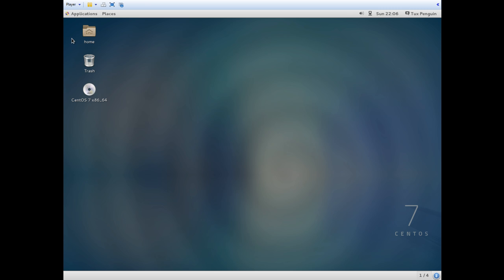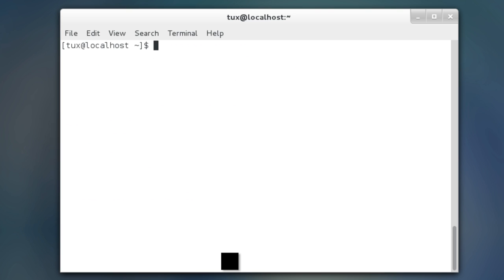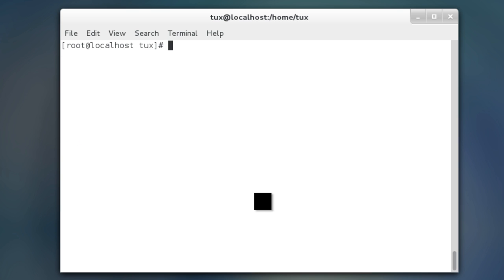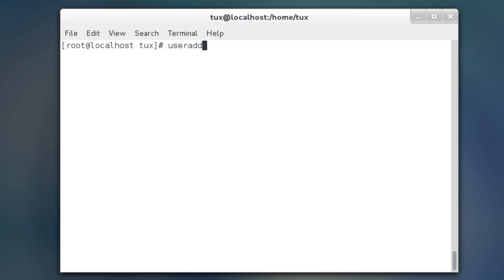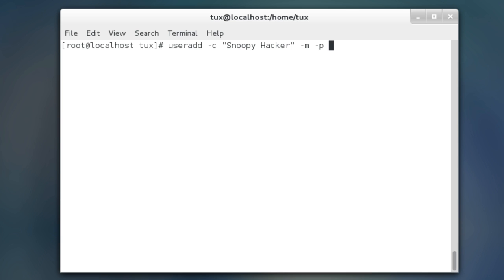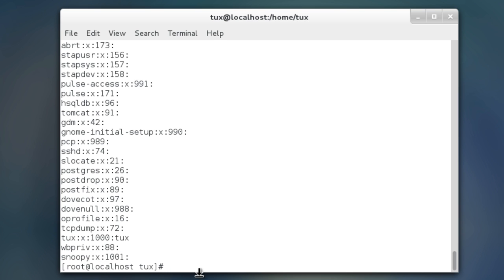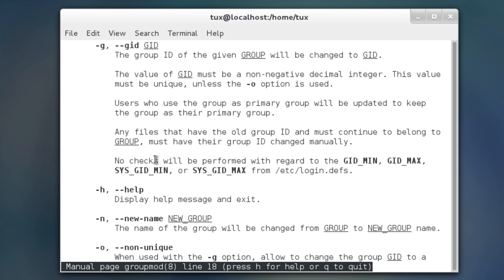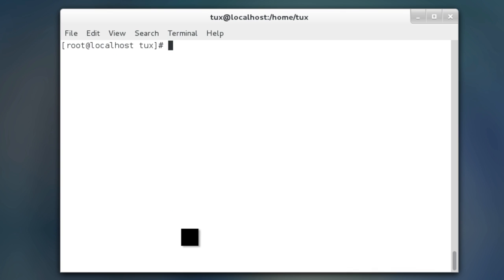Working with Users and Groups in CentOS 7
This video goes over the following:
finger
id
pwck
openssl passwd -crypt
useradd
usermod
userdel
groupadd
groupmod
groupdel
and the file locations of the associated processes.

If you have any requests for upcoming videos, please let me know.